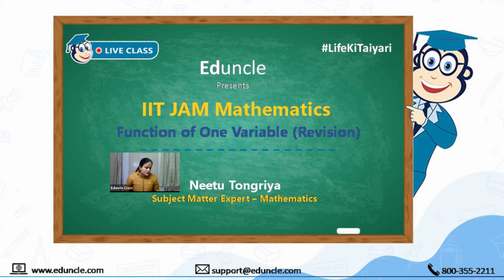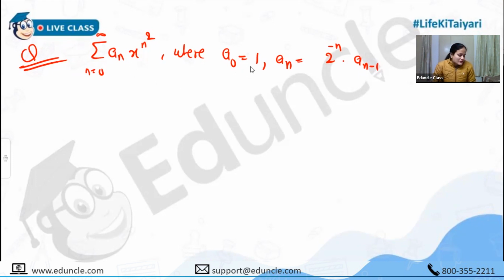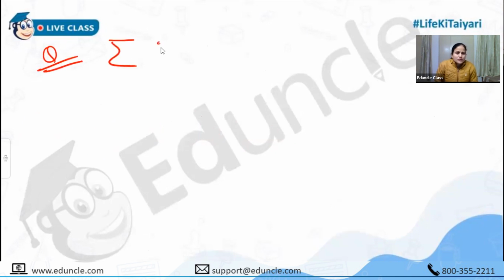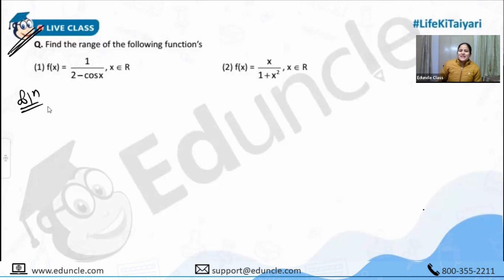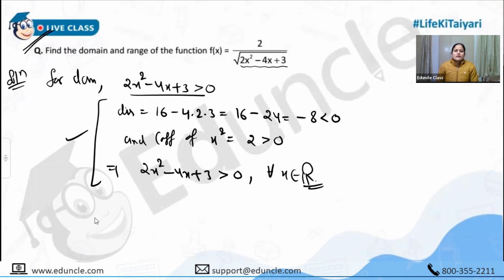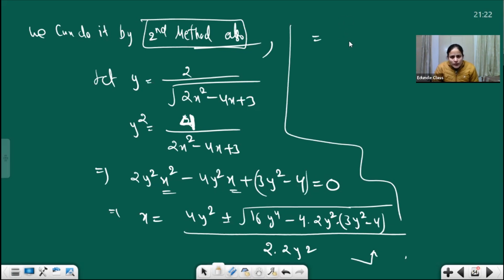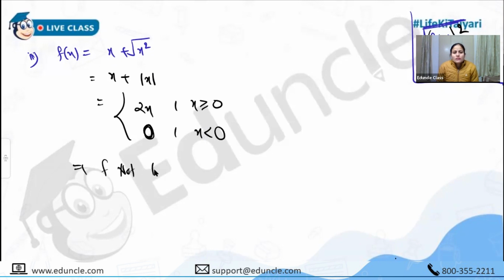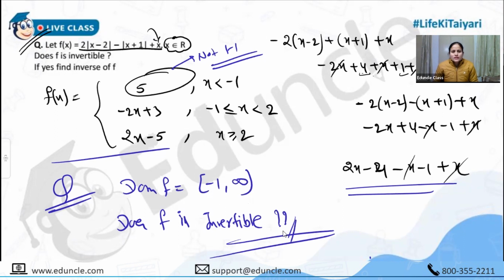IIT JAM 2022 Mathematics Revision | Function of One Variable | JAM झटपट Revision | Eduncle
"Dear Students, Here we have brought to you the Revision Video on the topic of Function of One Variable  by Eduncle's Subject Expert Mrs.Neetu Tongariya. Let us first analyze the importance of the topic.

💥 Analysis & Weightage of Function of One Variable  in IIT JAM 💥

👉 No. of Questions: 10
👉 Difficulty Level: Easy to Moderate
👉 Marks: 14-15